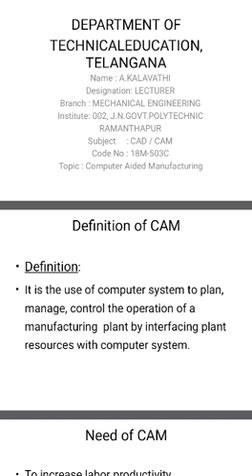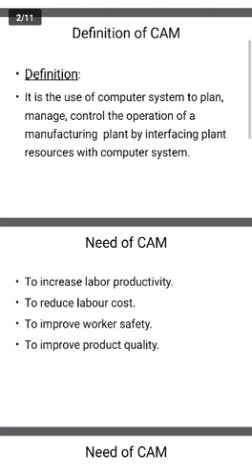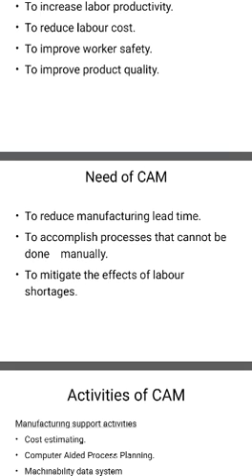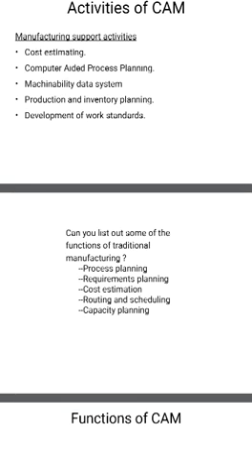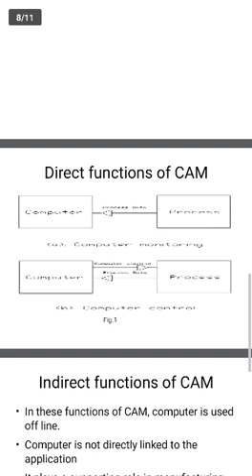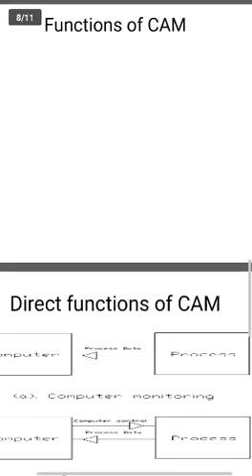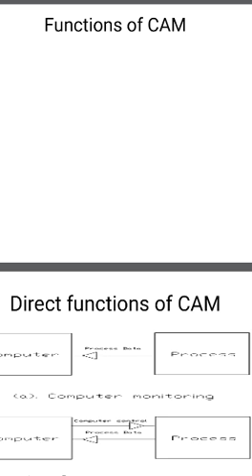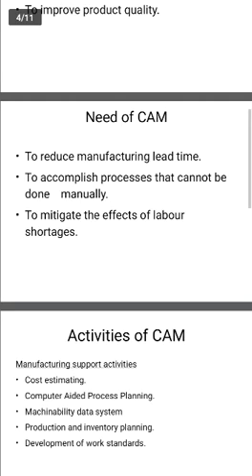CAD-CAM vedio lesssons c-18